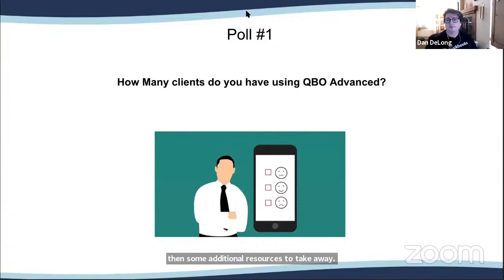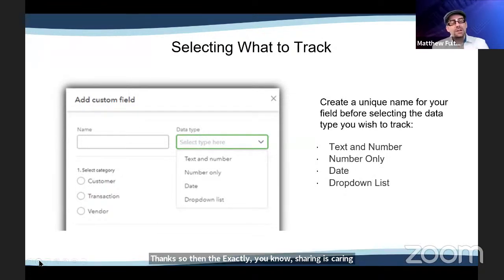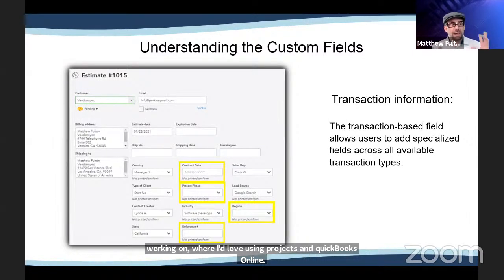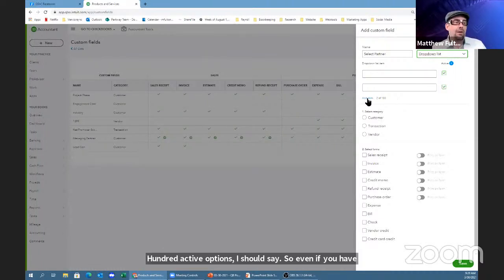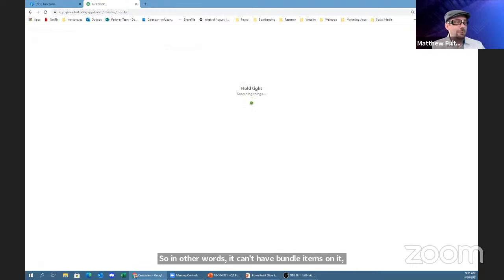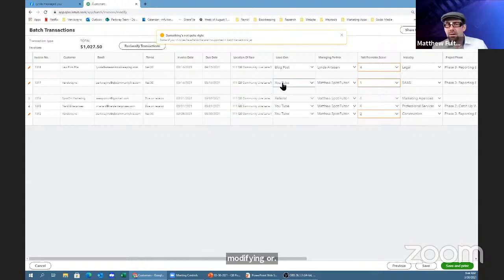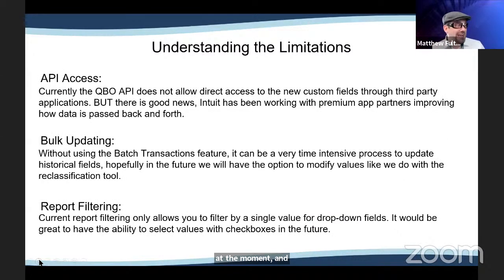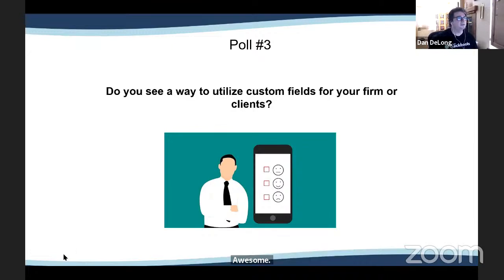QB Power Hour - 03/30/2021 - QBO Advanced Feature Deep Dive - Custom Fields [Edited]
In this webinar, Matt Fulton of Parkway Business Solutions will be joining us to take a deeper dive into Custom Fields in QBO Advanced and how Accounting firms can utilize them to enhanced their efficiencies in their Firm's Books